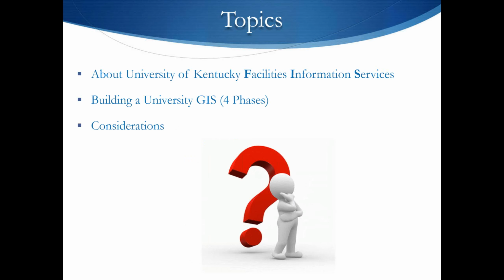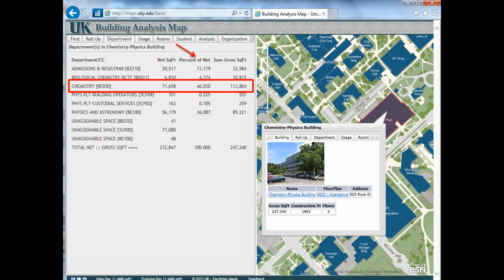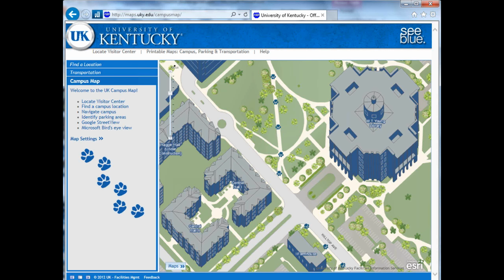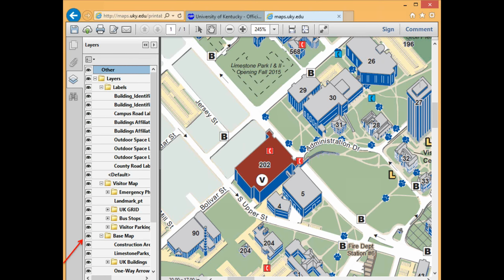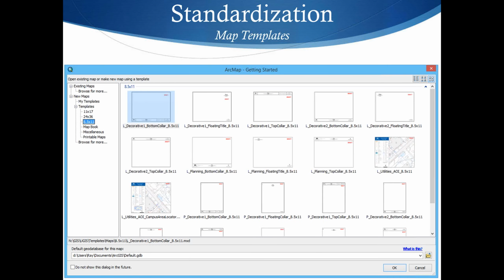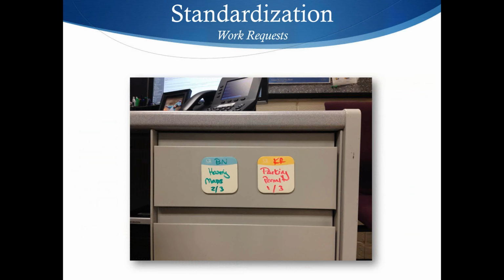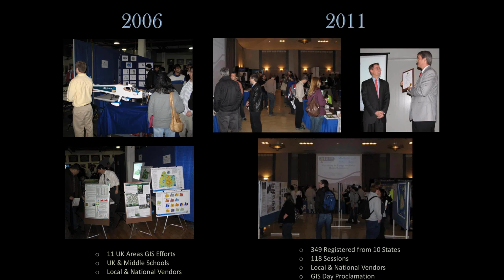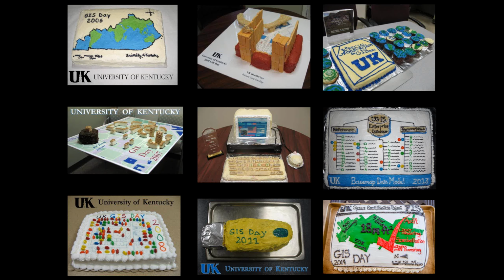2015 01 20 13 02 UK Building a University Enterprise GIS from the Ground Up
There are key ingredients to deploying a successful university geospatial systems department and they begin with a well planned organizational structure, IT integration, multi-departmental
workflows, and effective data development processes.

During this overview, the University of Kentucky will share their journey and demo custom mapping solutions for effective campus planning and navigation. Their approach of “smashing silos with GIS” connects systems through one single interface and is built on a foundation of Lean best practices.

This will be demonstrated through discussion of the UK enterprise
database design, robust map template libraries, and one-piece-flow procedures that are becoming intertwined throughout multiple Facilities Management areas.